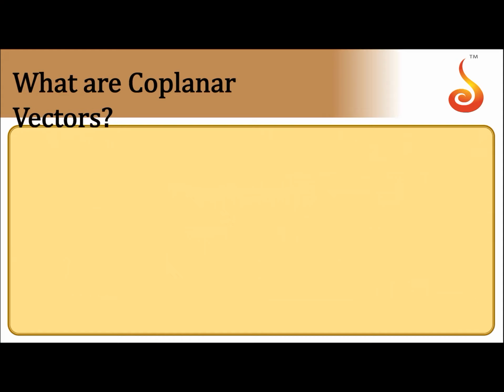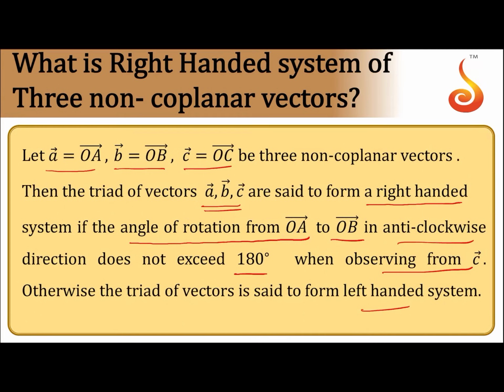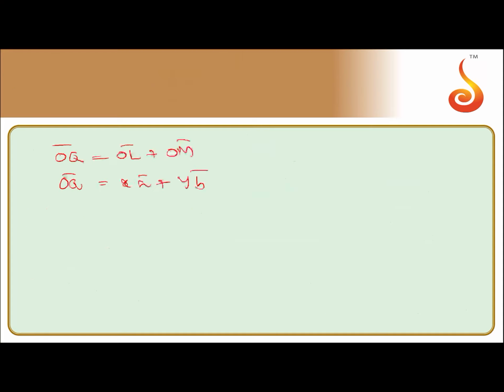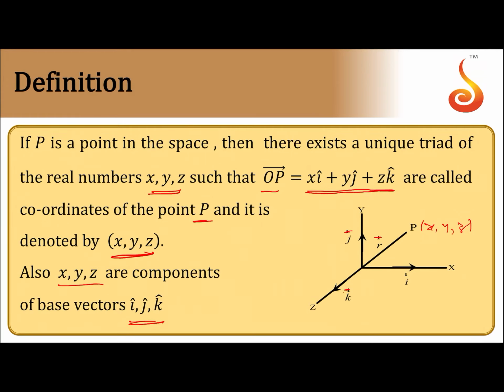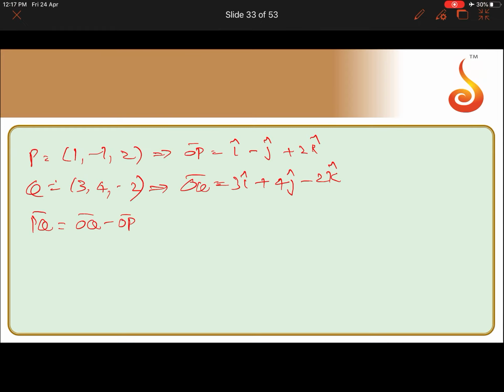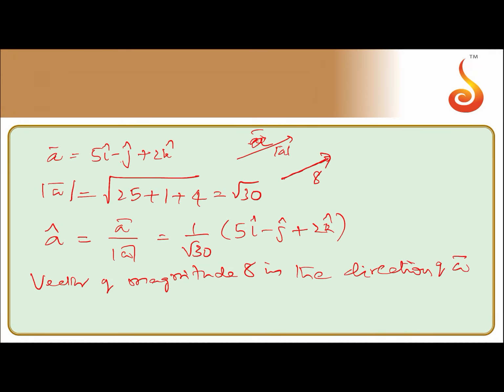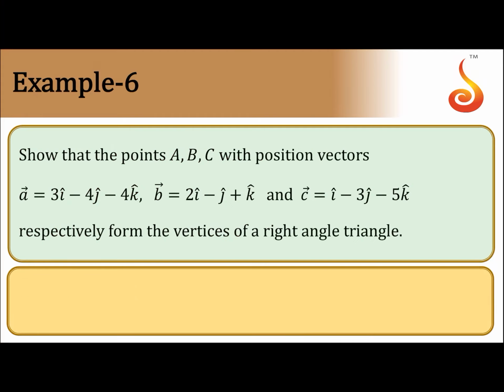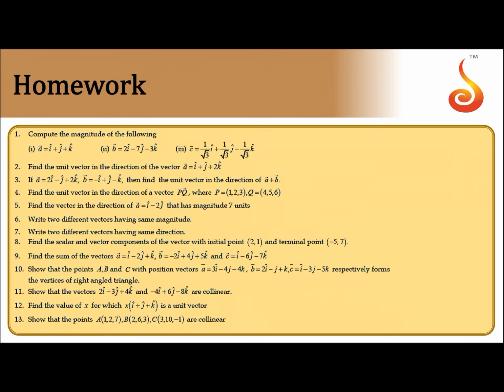Deeksha Online | PU 2 | Maths | Vectors | 25-04-2020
Welcome to Deeksha Online Classes for Karnataka PU 2 with Real Time Doubt Clarification! This lecture will cover the chapter — Vectors. We will focus on Coplanar Vectors, Right Handed System, and Important Problems. We are sure you will have an effective learning experience.